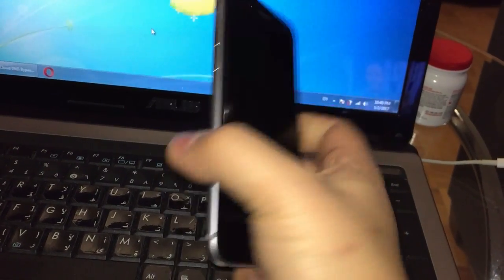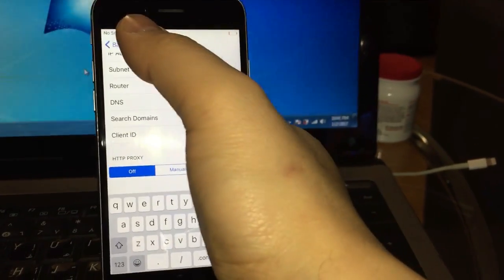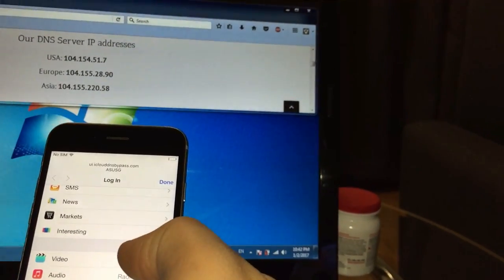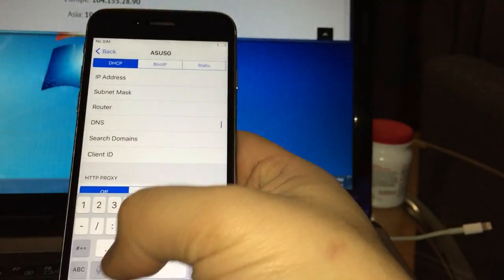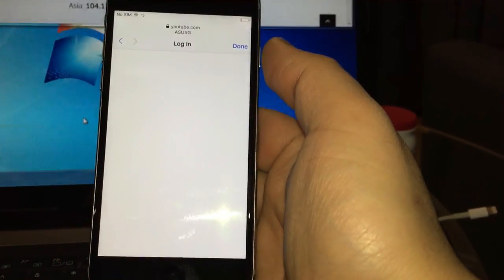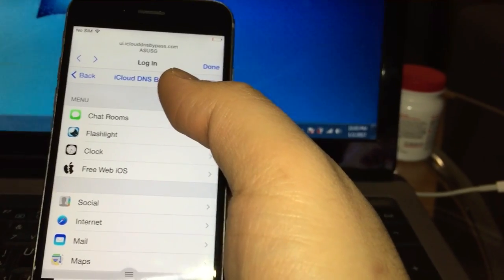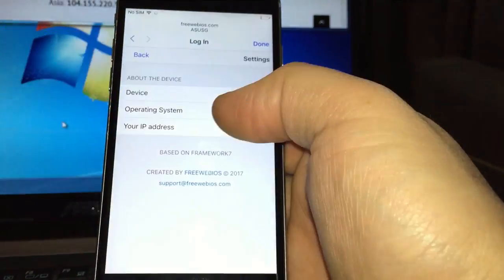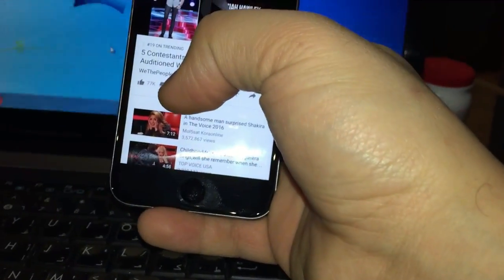icloud bypass icloud unlocked iphone 6 6s 7 , 7 plus 2017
how to bypass icloud lock on iphone 4 free
how to bypass icloud lock on iphone 5
how to bypass icloud lock on iphone 6
iphone icloud hack
unlock ipad icloud activation lock
icloud unlock tool
how to unlock icloud locked iphone 6
Unlock iCloud Lock Permanently via IMEI Code on iPhone
How to Unlock iCloud lock 100% iPhone
How to unlock your iPhone iCloud account
How To Unlock - ICLOUD ACCOUNT
Free iCloud Unlock Bypass / iPhone / iPad iCloud Unlocker Tool
Unlock iCloud activation lock for your iPhone / iPad | iPhone IMEI
Bypass iCloud Lock iPhone 5s, 5c, 5 - Remove iCloud Lock
Free Unlock iCloud - iCloud Unlock/Bypass/Remove for iPhone 6 Plus
How to Bypass iCloud Activation Lock in iOS 9 for iPhone and iPad
How to: iCloud Unlock iPhone 4, 4s, 5, 5c, 5s, 6, 6+, 6s
icloud unlock iphone 4s
unlock iphone icloud locked
icloud unlock iphone 4s free
icloud unlock iphone 5 software
how to unlock icloud on iphone 5
unlock iphone 5s icloud lock
is it possible to unlock icloud lock
unlock any icloud
iphone 5
new iphone
iphone 1
apple iphone
iphone 3
iphones for sale
cheap iphones
unlock iphone
free iphone
apple phone
i phone
refurbished iphone
apple iphone 5s
iphone camera
iphone 5 price
iphone accessories
i phone 5
iphone price
used iphones
iphone unlock
iphone deals
iphone 4 for sale
how to unlock a icloud locked iphone 6 plus
how to unlock iphone 5 icloud activation lock free
how to unlock an iphone that has been locked with icloud